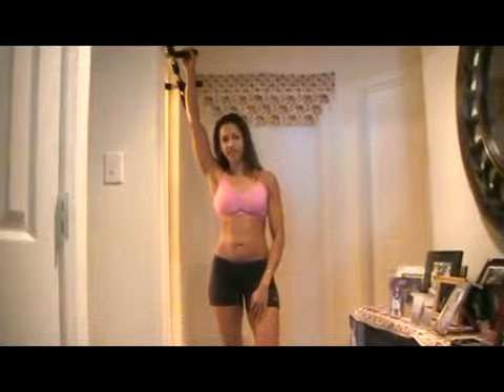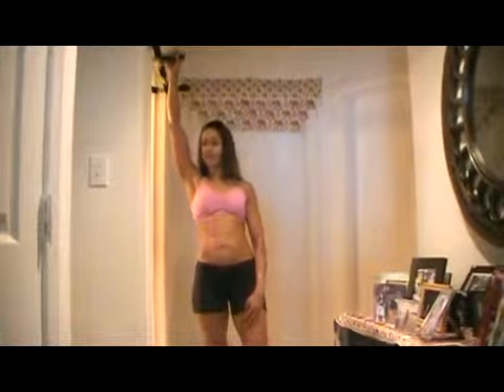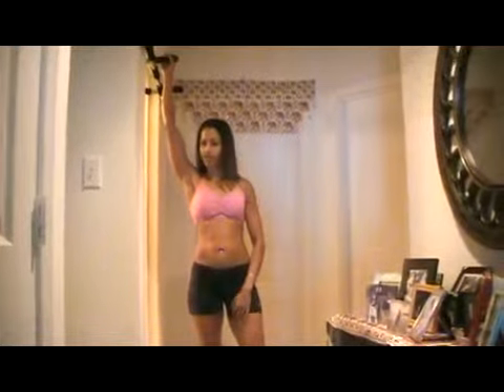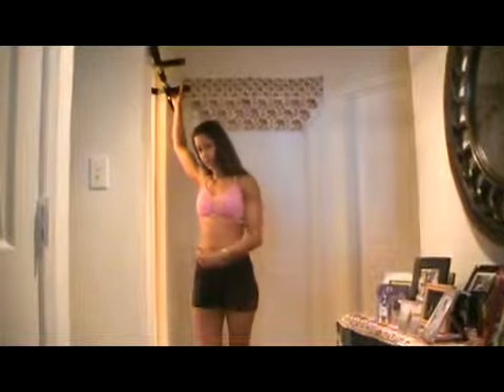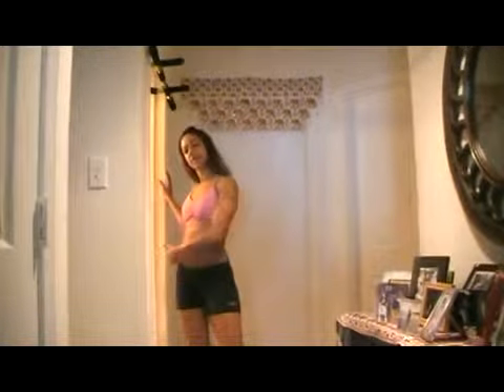How to Do the Perfect Chin up / Pull Up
Personal trainer Sumi Singh from UltimateFatBurner.com demonstrates how to perform the Chin up / Pull Up.